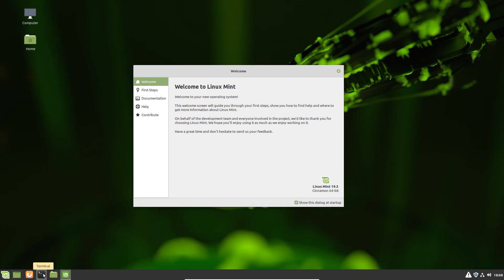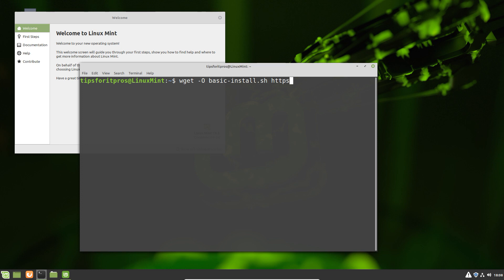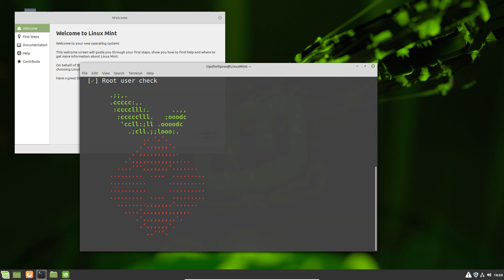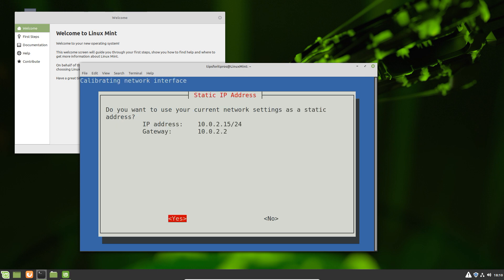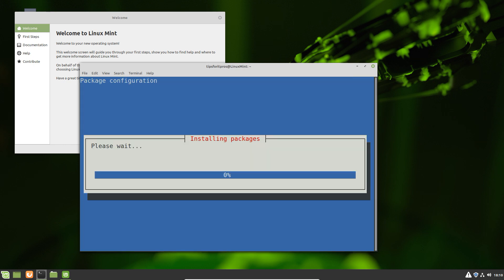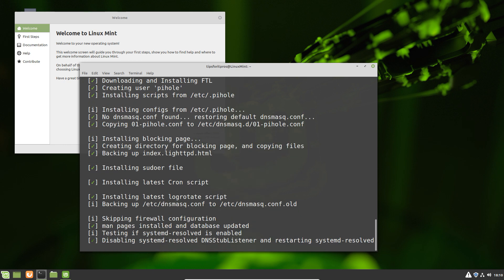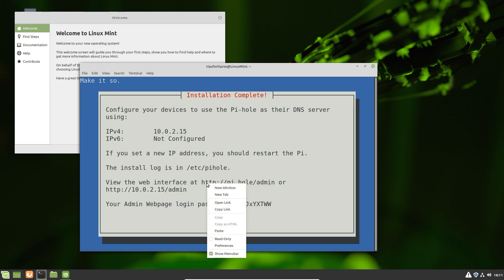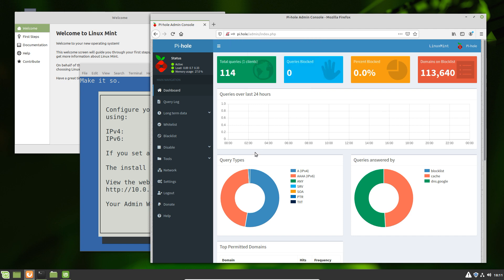Pi hole LinuxMint 19.3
This is a quick install of pi-hole on Linux Mint 19.3 showing how easy the process is and painless.